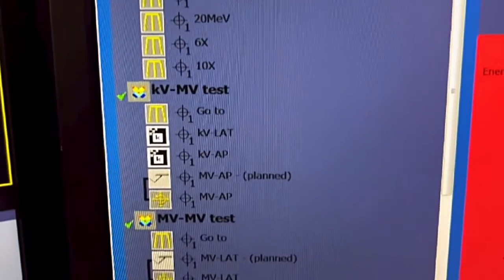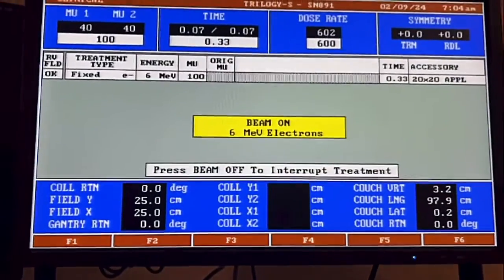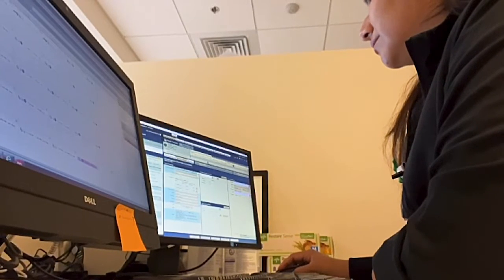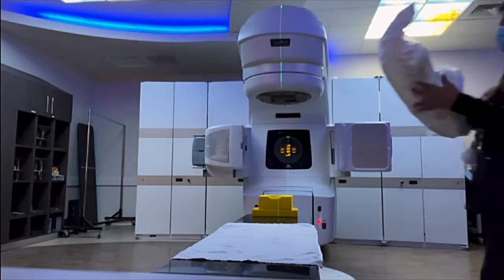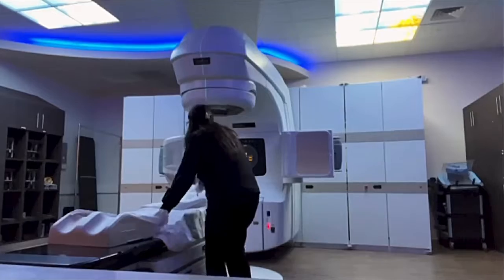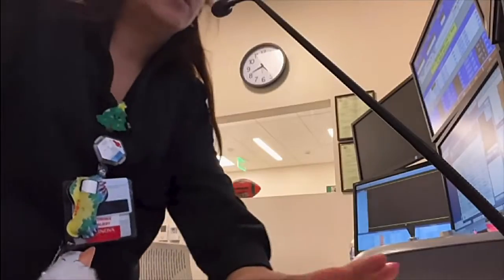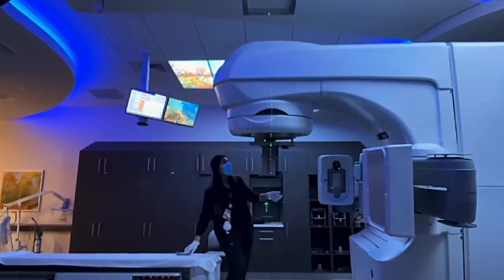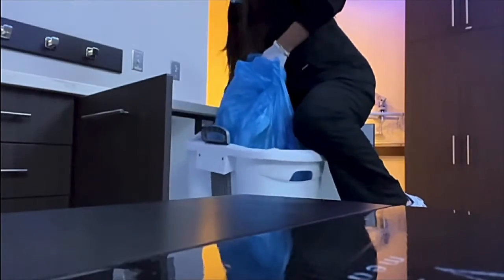A Day in the Life as a Radiation Therapist with Andrea Flores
See what a day in the life as a radiation therapist looks like with ASRT member Andrea Flores, R.T.(R)(T).